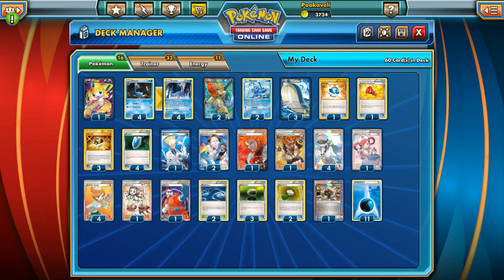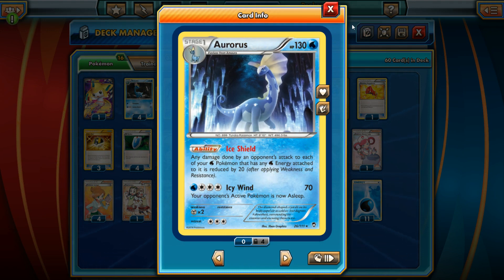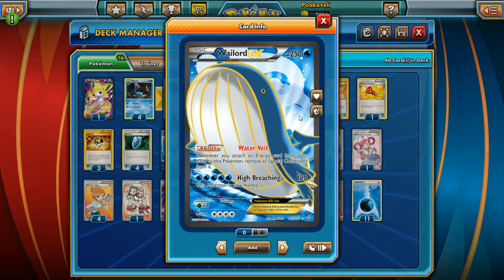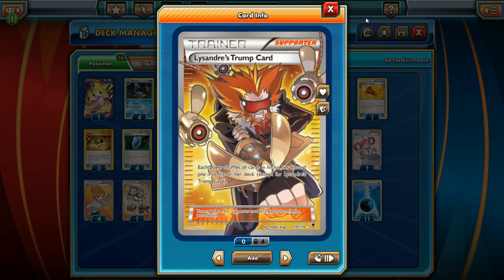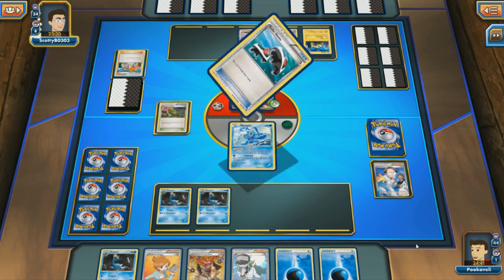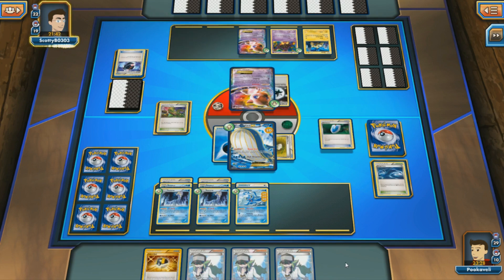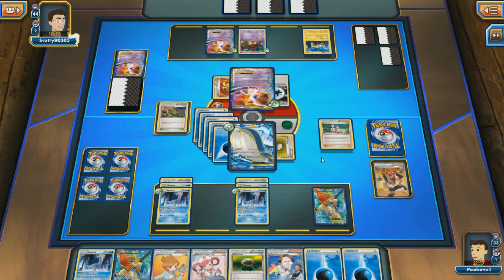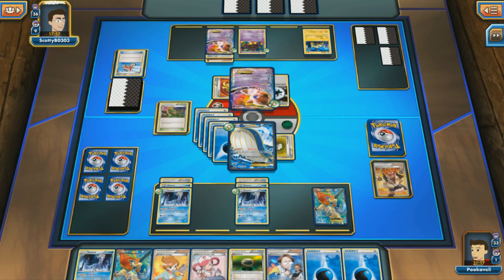Bad Deck Monday - Wailord EX Deck!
You asked for it, and now here it is... Wailord EX makes an appearance on Bad Deck Monday! Pooka pairs up the big whale with Aurorus for a fun time!

Pokémon TCG Online is a free program that can be downloaded Also available on iPad!